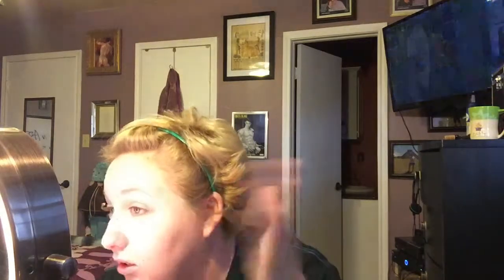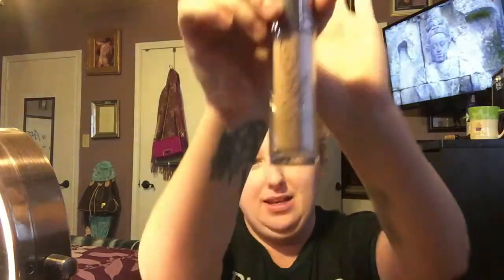GRWM- Urban Decay One Brand Tutorial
Here is a super glittery look using MOSTLY Urban Decay cosmetics. The overall look would have been much better if I had used a full coverage foundation. Just keep that in mind!